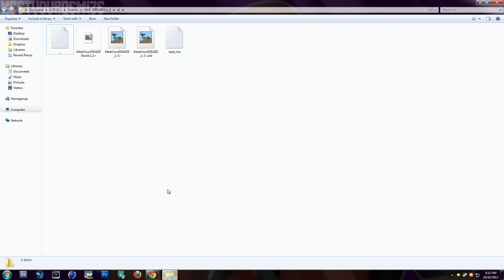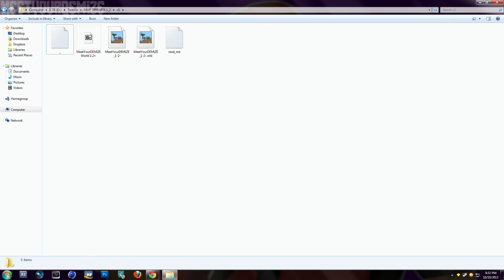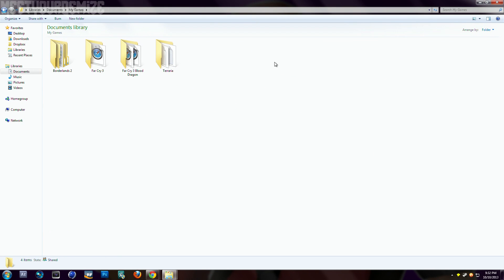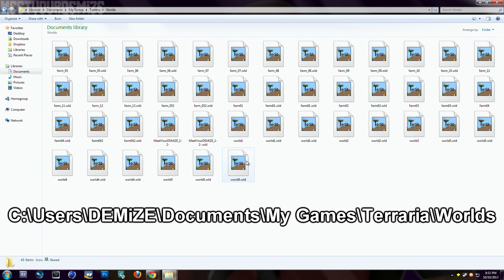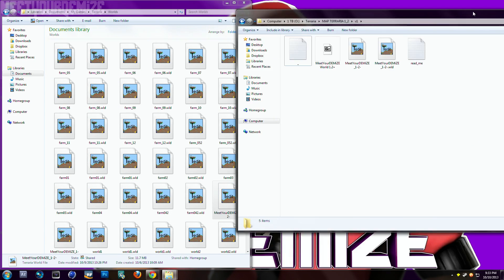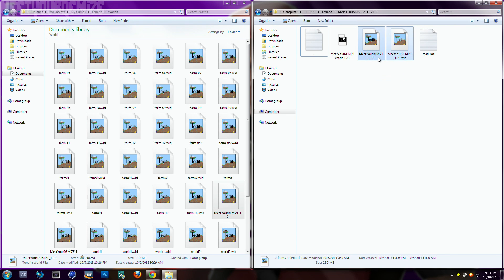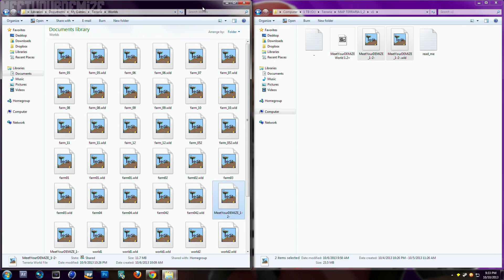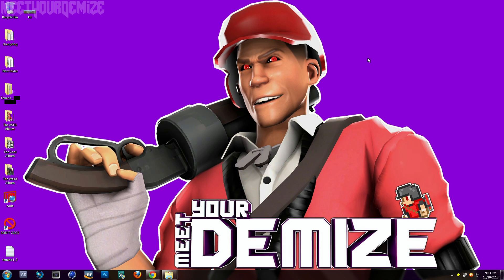Terraria: How to Install Custom Worlds! [UPDATED] [demize]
To install the world/arena, simply drag and drop (or copy and paste) the two files inside the "Frost Moon Arena" folder into "C:\Users\*USERNAME*\Documents\My Games\Terraria\Worlds", or the equivalent if you have it some where else. Rename BOTH files if it conflicts with another save or simply make a copy just in case.